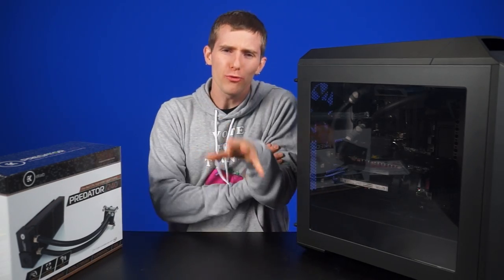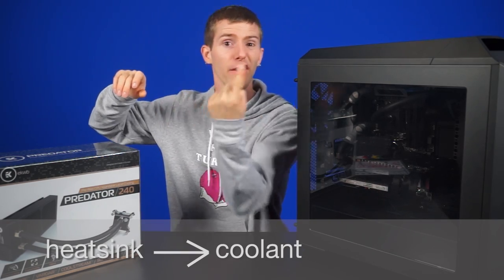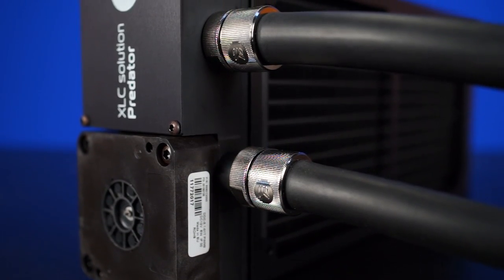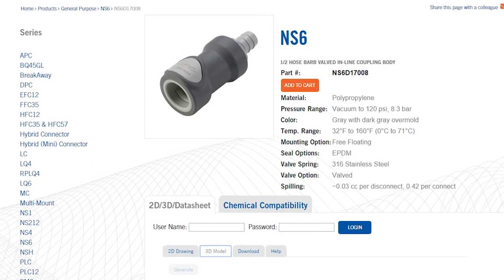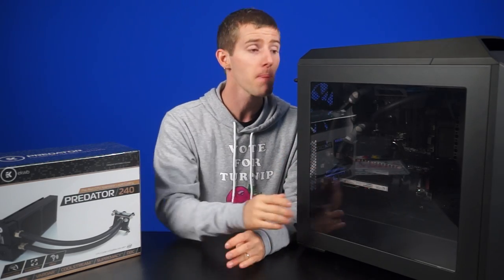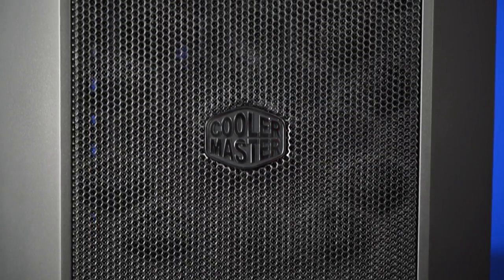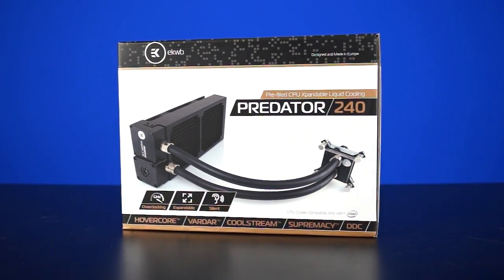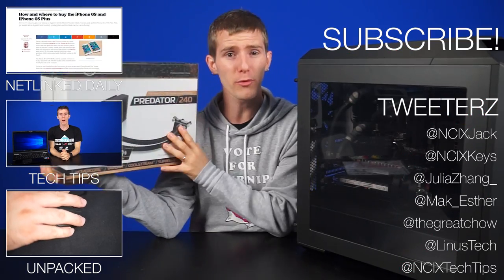EK Predator 240 + 360 CPU Water Block Review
The Predator from EKWB is not the same as the Predator from "Predator", but it is a Predator nonetheless. I'm trying to find another way to say Predator. But now it's lost all meaning as a word. Except as a badass CPU all in one cooler!

Episode Credits:
Host: Linus Sebastian
Writer: Anthony Chow
Editor: Barret Murdock